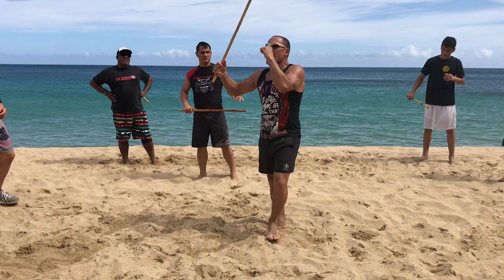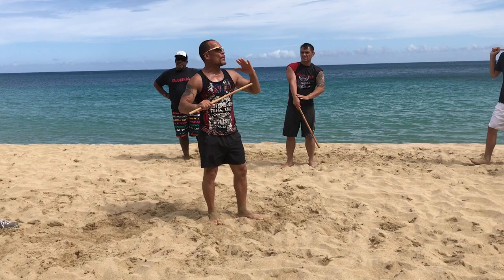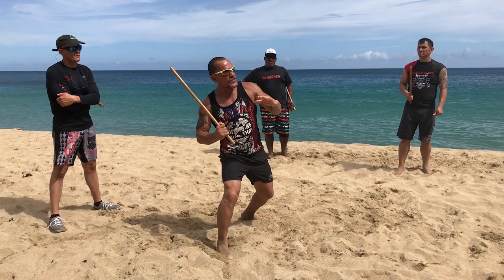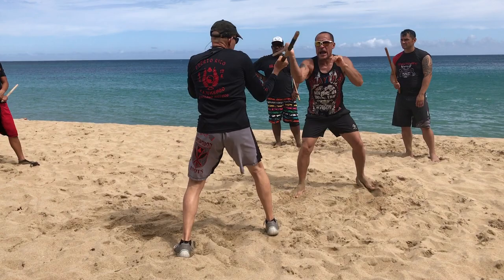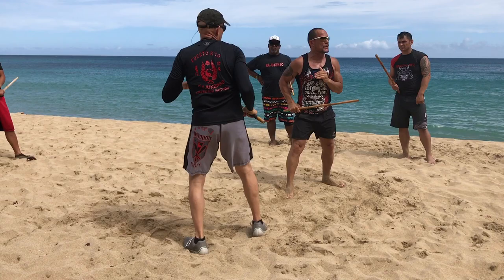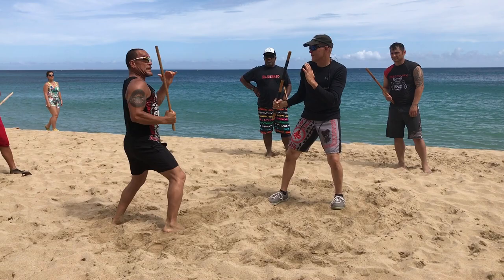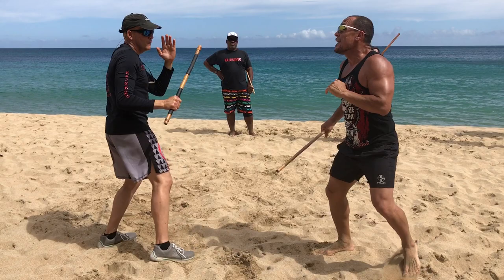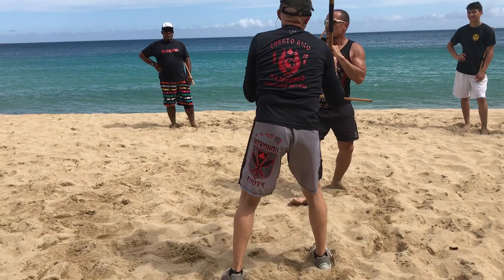Filipino Combatives Global Stick Panantukan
Private Video (Stick Panantukan)